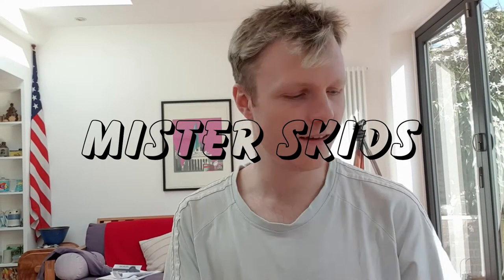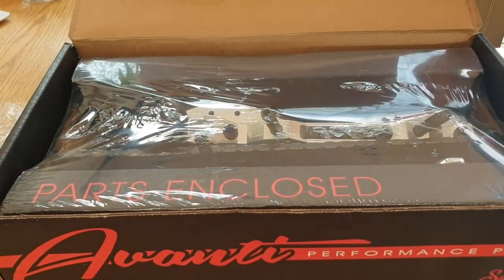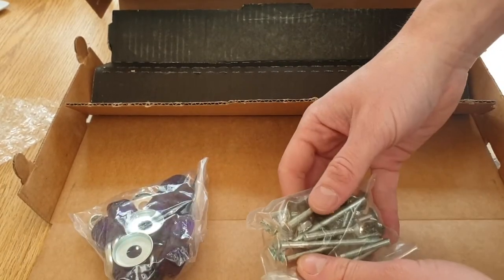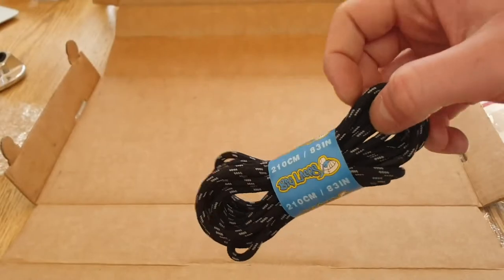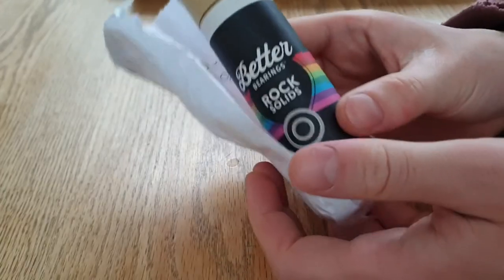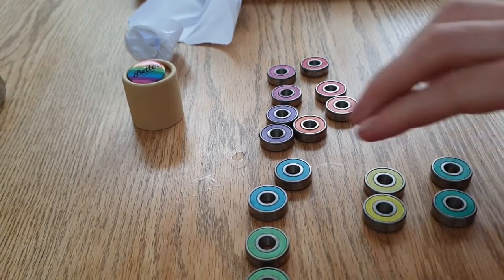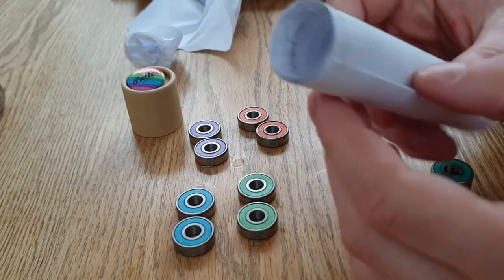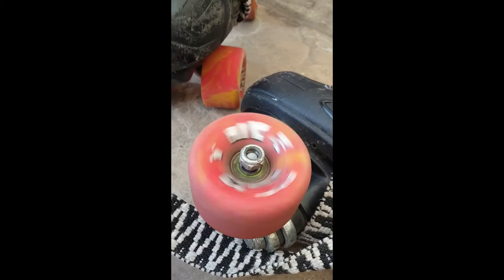NEW Sure-Grip Avanti plates & Sims Street Snakes - Upgrading Roller Skates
After my shopping video I bought a few parts. In this video I'm unboxing them. All of these products will be tested out individually with videos to follow. Here I am unboxing Sure-Grip Avanti Plates, Sims Street Snakes wheels, Riedell jam plugs, roller skate laces and Better Bearings Rock Solids bearings in "multicoloured" colourway.

Mister Skids - Roller skating & quad skating videos filmed in Tunbridge Wells, Kent, UK.

Chapters:
00:00 - I bought some things
00:19 - Wheels
00:49 - Plates/Trucks
02:18 - Jam Plugs
02:38 - Laces
02:49 - Bearings
05:48 - Thanks for watching
06:11 - Coming soon
06:36 - Destroyed bearings